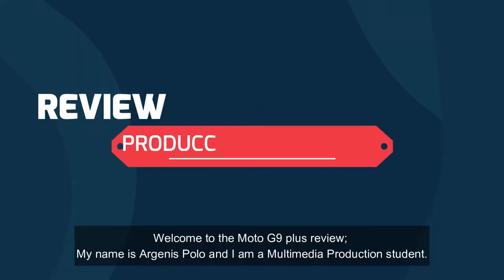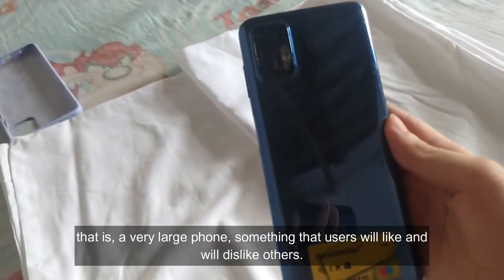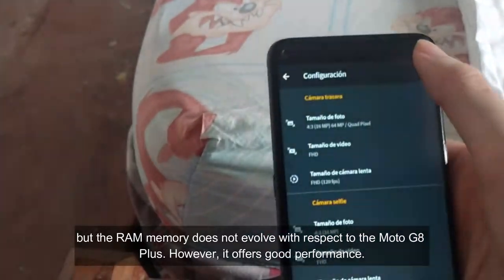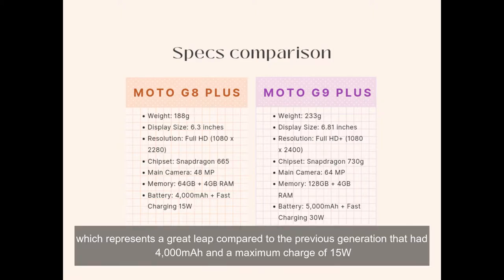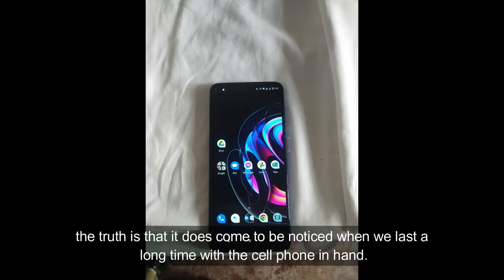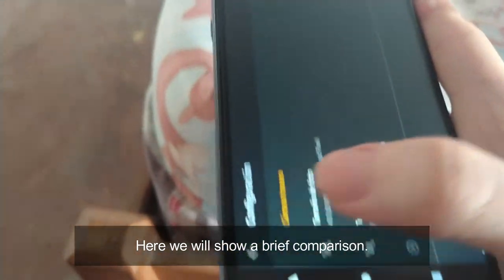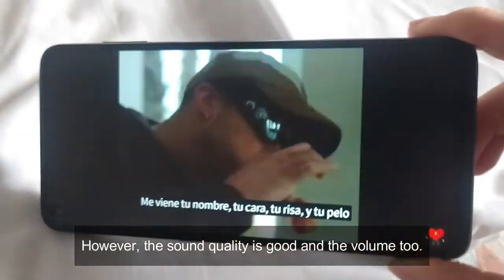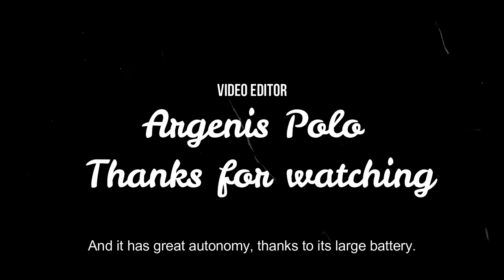AP5- AA12-EV11: Video: “Product review videos” Review de moto G9 plus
AP5- AA12-EV11: Video: “Product review videos”